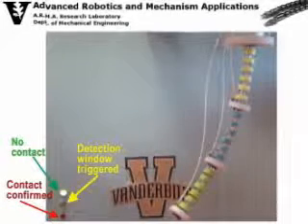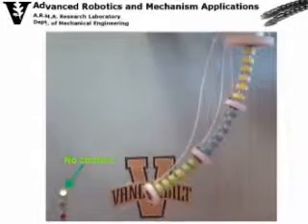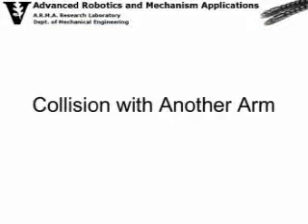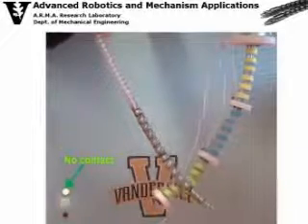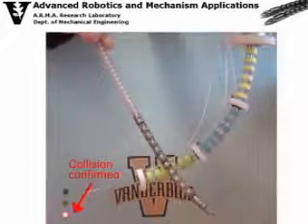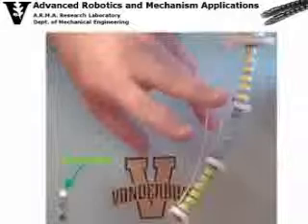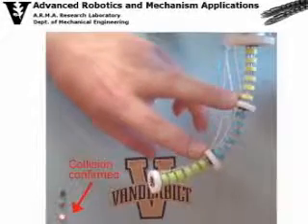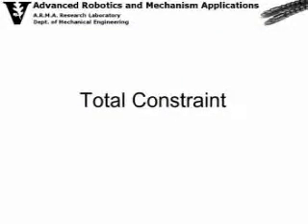collision/contact detection for continuum robots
Demonstration of contat detection and estimation of contact location for a continuum snake-like robot. Research carried out by ARMA member Andrea Bajo. Details are available in this paper:
 Bajo, A. & Simaan, N. (2012). Kinematics-Based Detection and Localization of Constraints Along Continuum Robots. IEEE Transactions on Robotics, 28(2), 291-301.